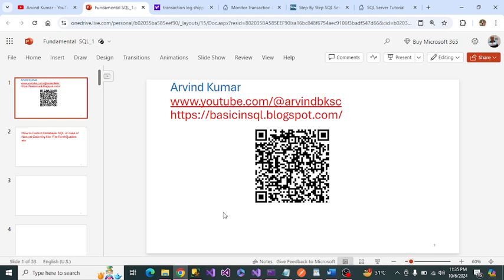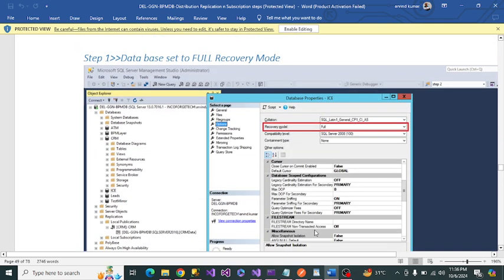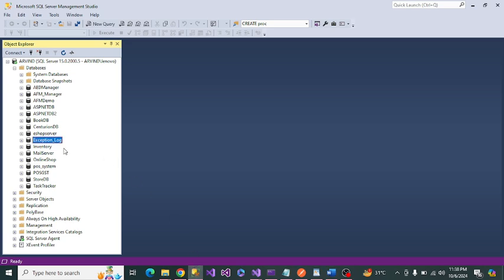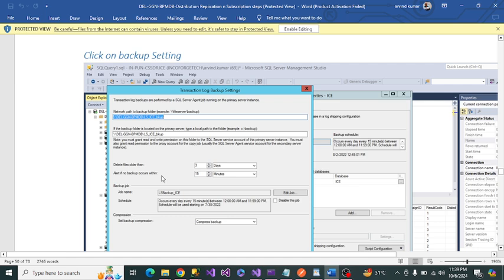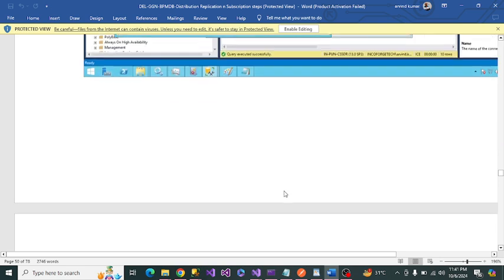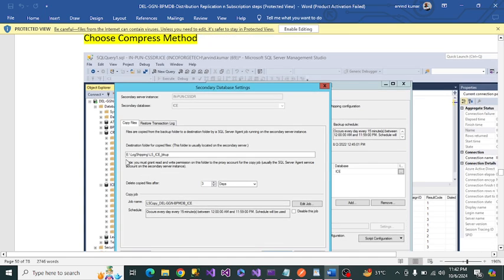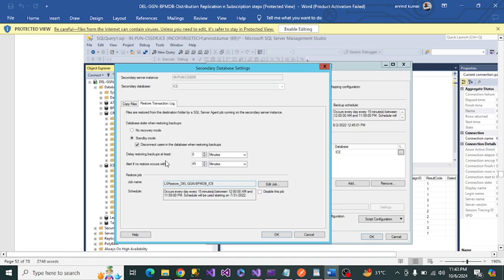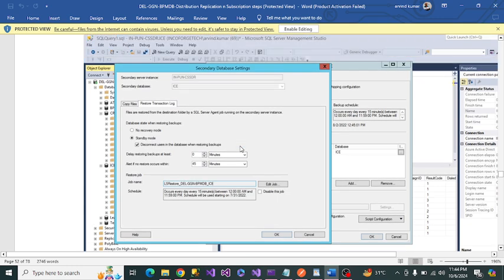How To Protect SQL Database When Natural Disaster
How To Protect SQL Database in case of Natural Disaster like Fire, Earthquakes etc